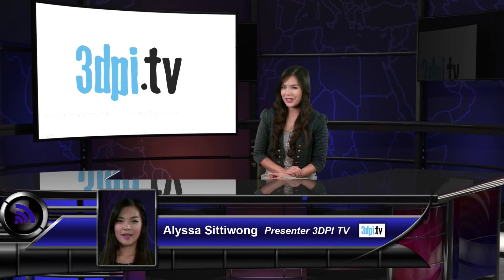Electroloom Promises 3D Printed Clothing by Year's End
The Electroloom is still a twinkle in the eyes of its creators, but when it's completed -- supposedly by the end of this year -- it is going to be awesome!

Electroloom is a 3D clothing printer.

And it's meant to 3D print clothing that offers comfort unseen from previous 3D printed ensembles.

The Electroloom prototype, designed by Aaron Rowley and his team, is so far capable of printing polymer fabric as sheets and tubes.

At the moment, the fabric seems to resemble wisps of silk...